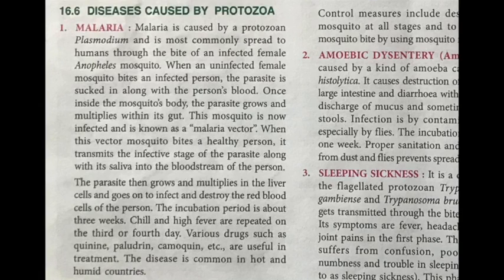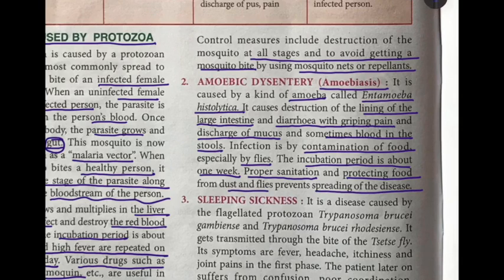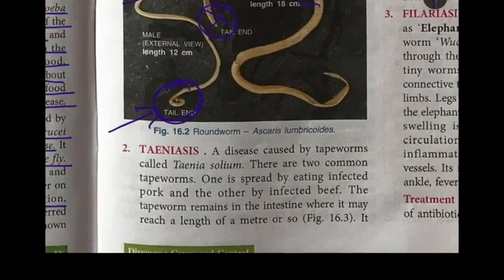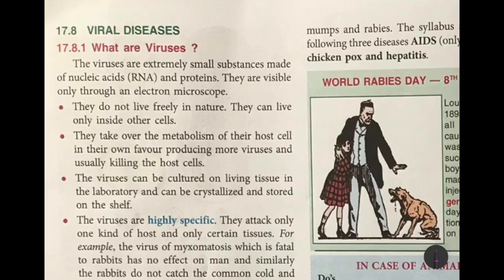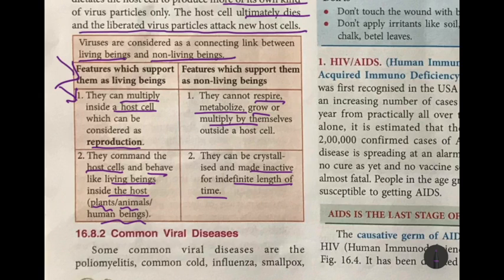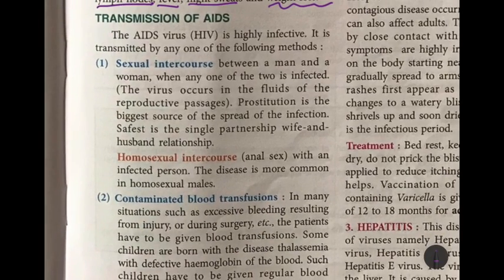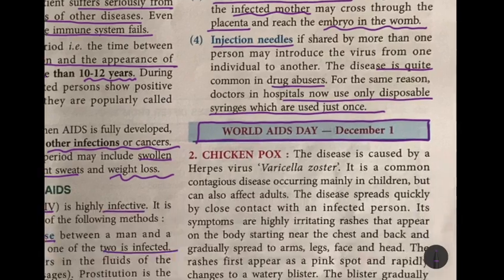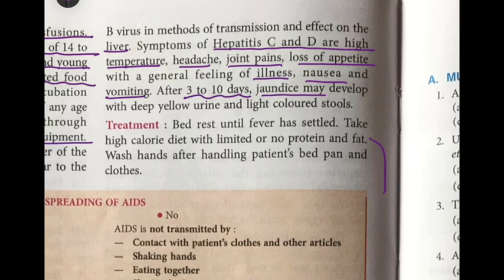Class VIII Biology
Diseases Part II